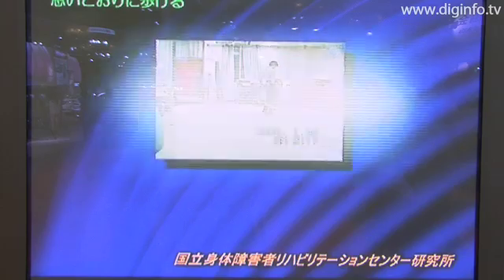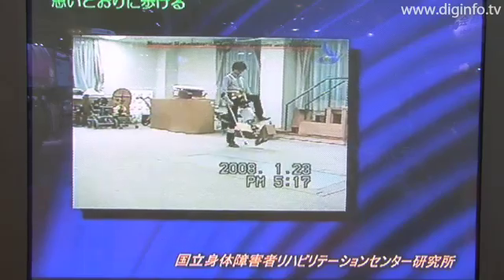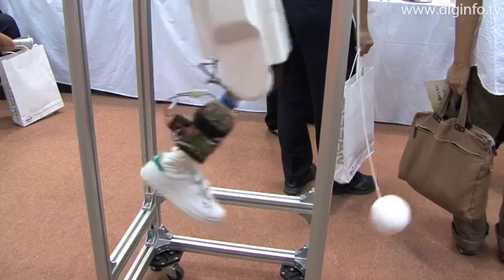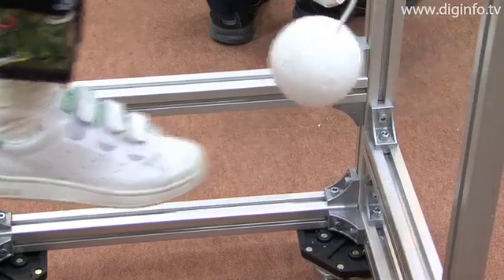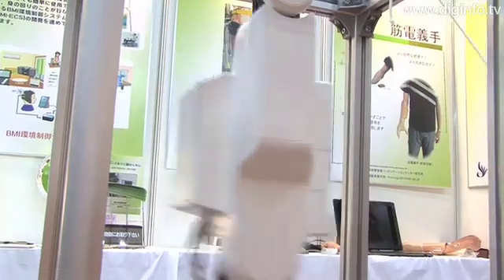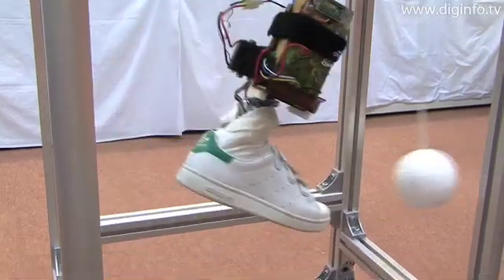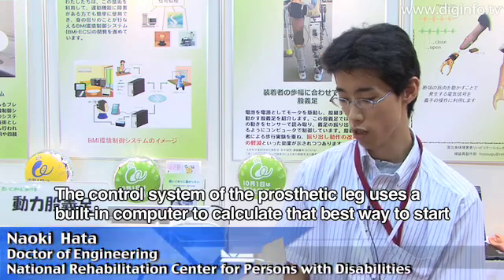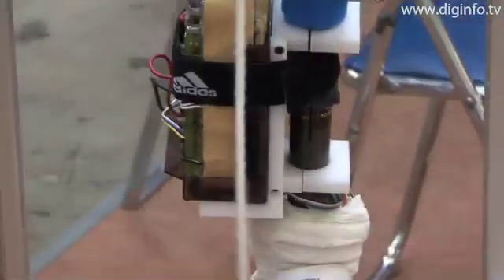Powered Prosthetic Thigh and Leg : DigInfo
The Research Institute of the National Rehabilitation Center for Persons with Disabilities presented its results on the research of a powered prosthetic thigh and leg at the 2008 Home Care